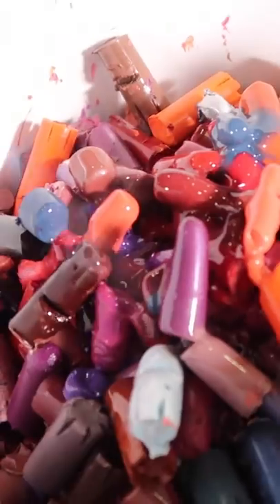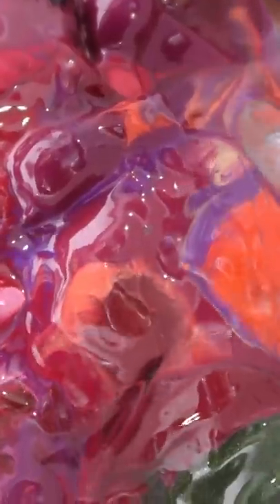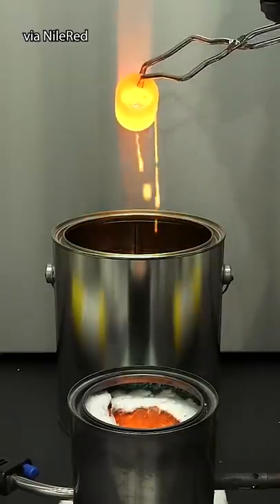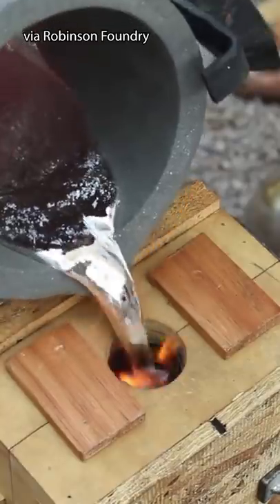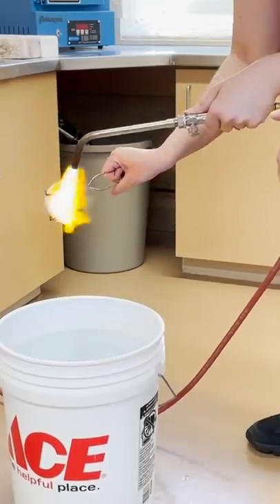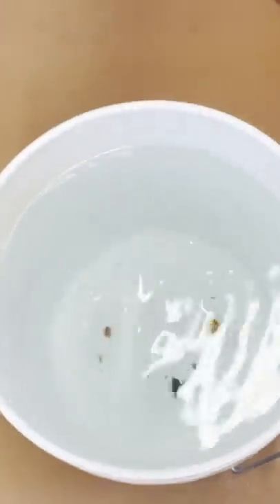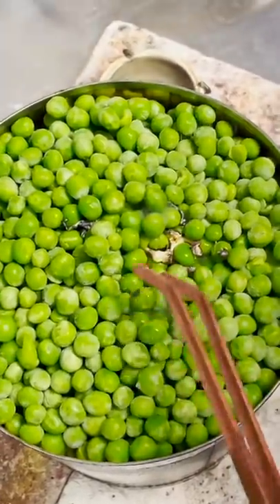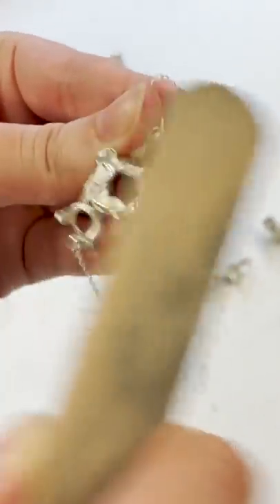melting down thrift store jewelry into new jewelry pieces 🔥💍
we decided to melt down jewelry from the thrift store to make our own!